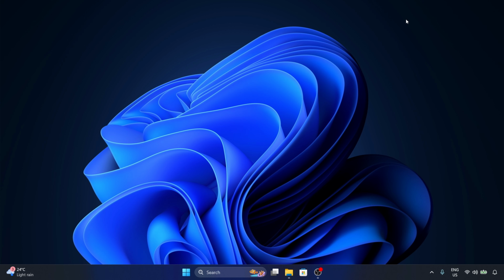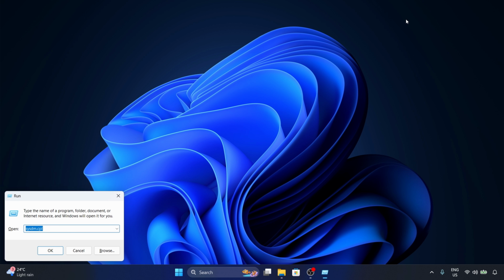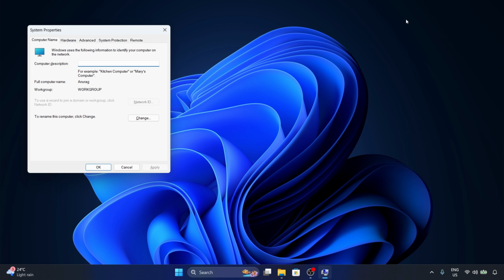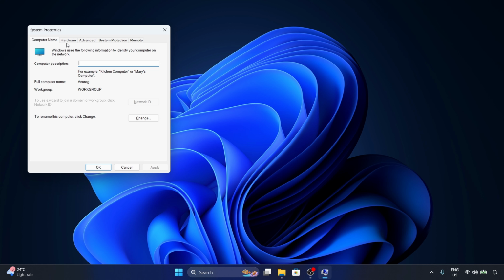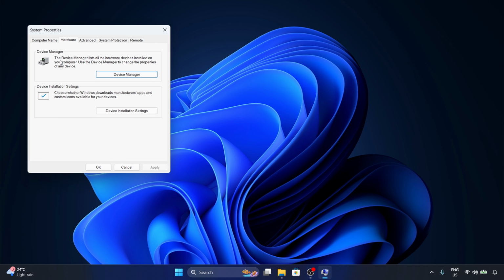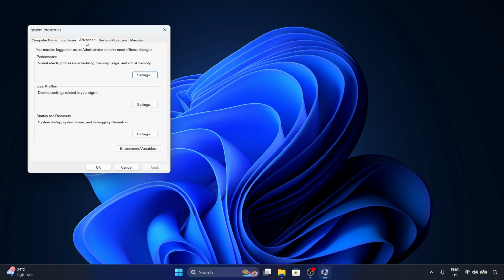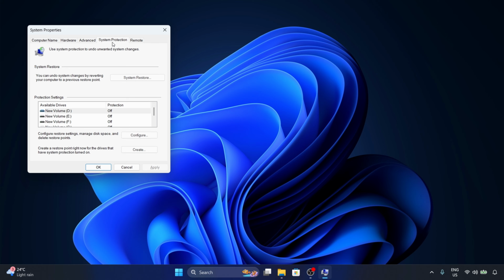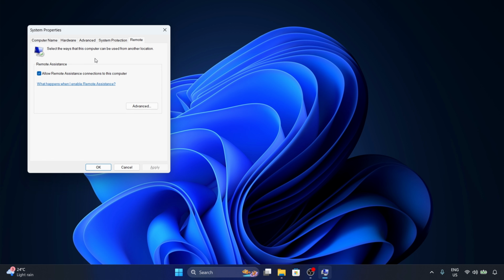What is Sysdm.cpl & How to Use it